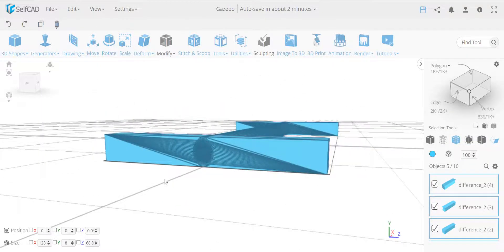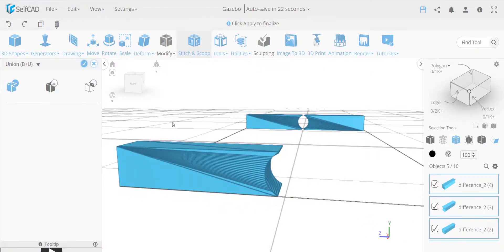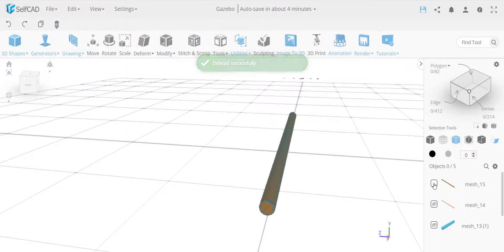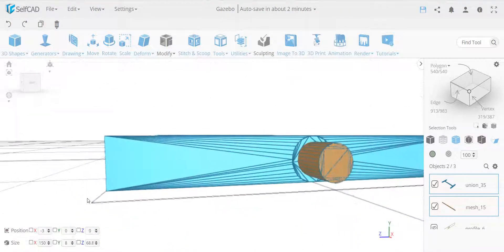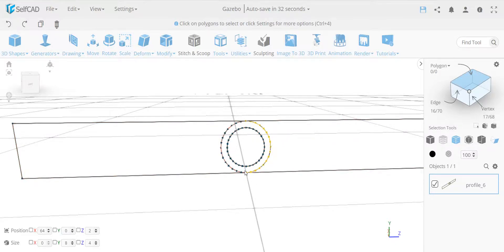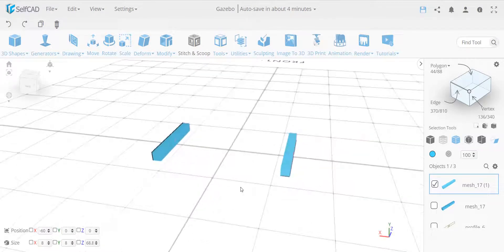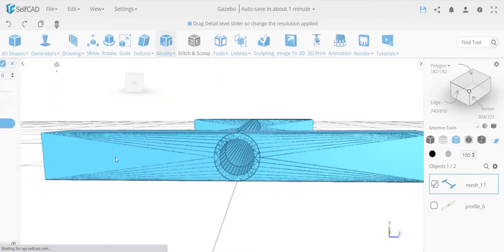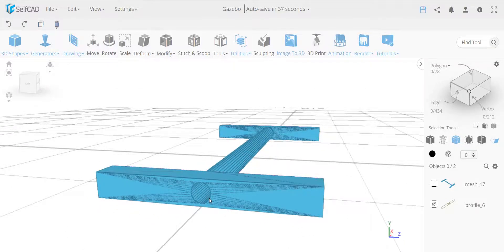How to fix Boolean problems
In this video, we will show how to fix the the common problem when Boolean objects with coplanar faces.